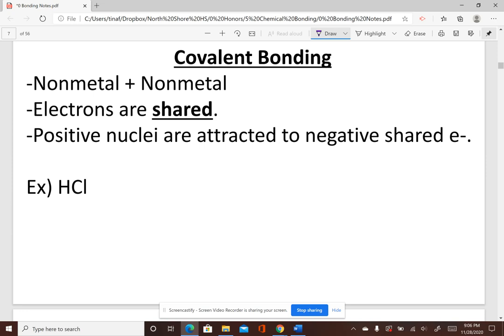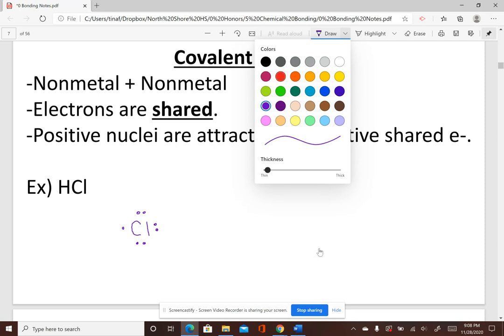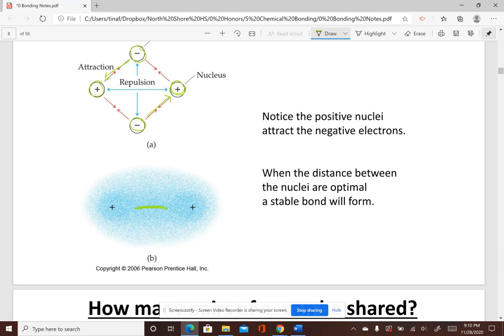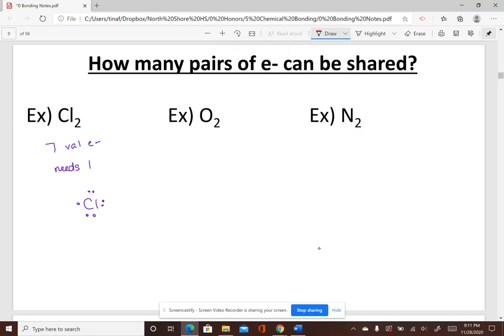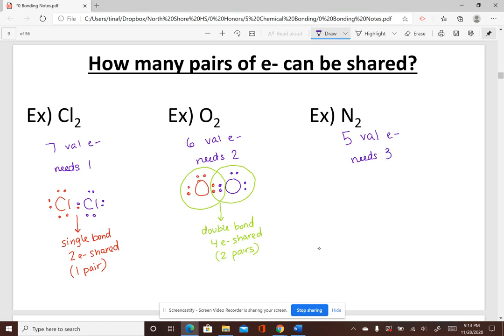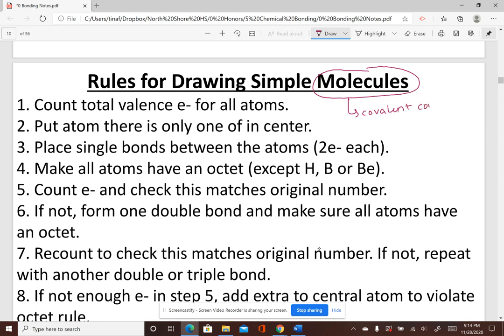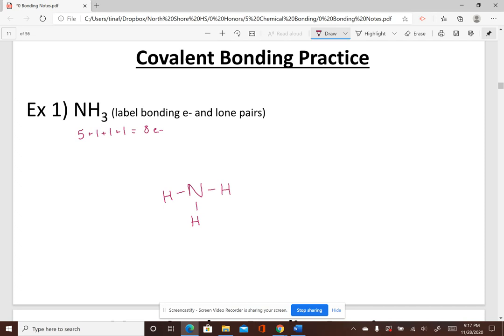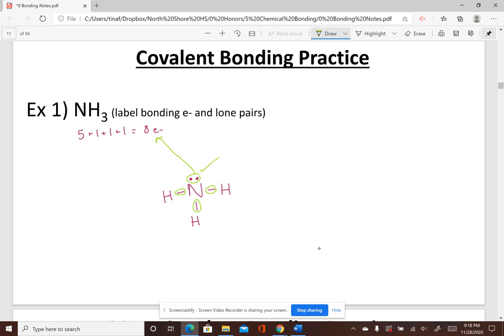Bonding Video 2